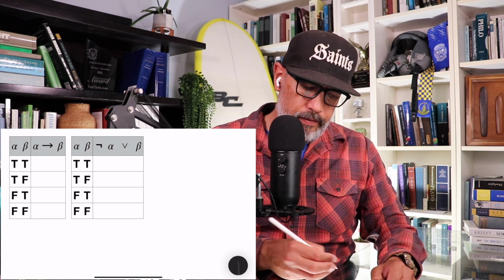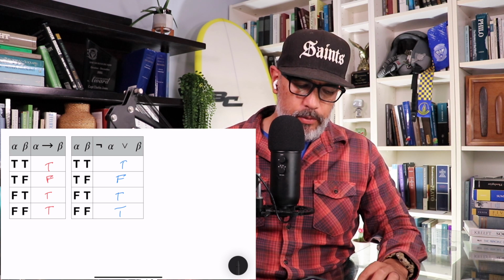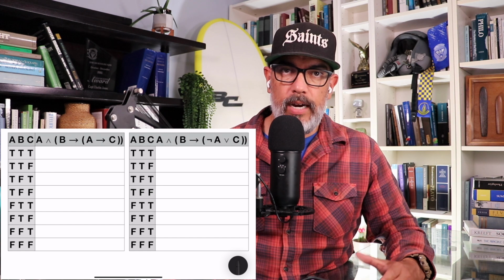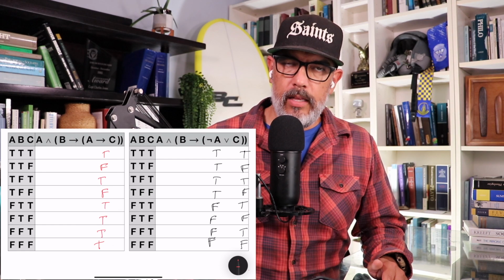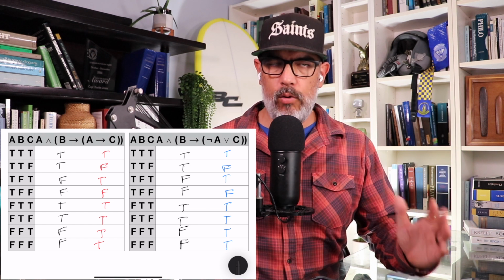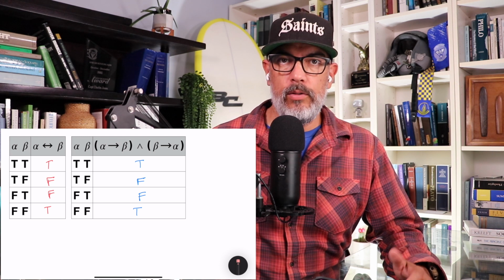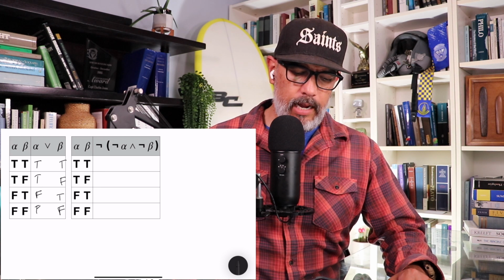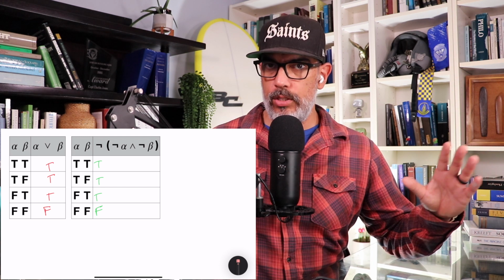Defining connectives with other connectives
6.6.1 Defining One Connective in Terms of Others

In this video, we see how to define one connective using others. This skill will ultimately be used to find connectives that are functionally complete--that is, that can define all the rest of the possible connectives.

For this video: Read 6.6.1 Defining One Connective in Terms of Others (pp. 124-126)
For next video:  Read 6.6.2 The Range of Possible Connectives (pp. 126-129)